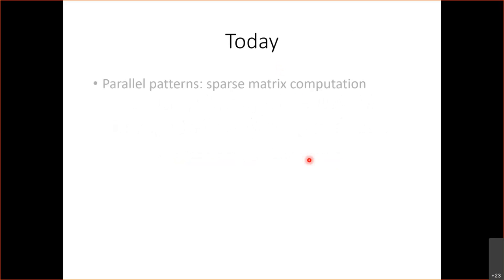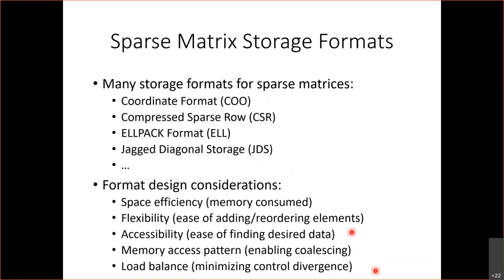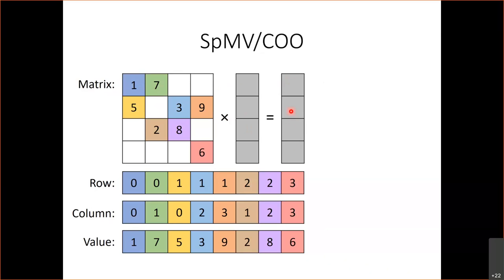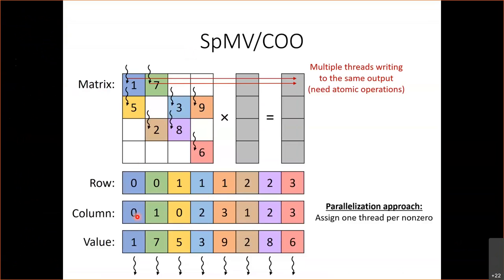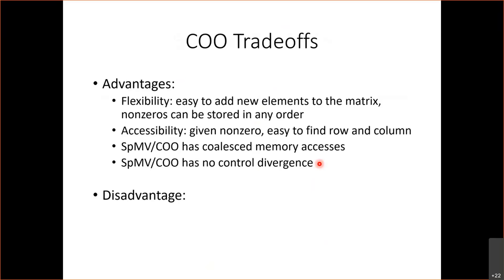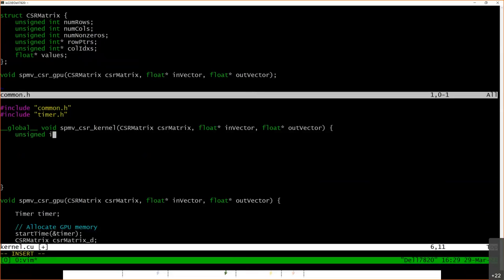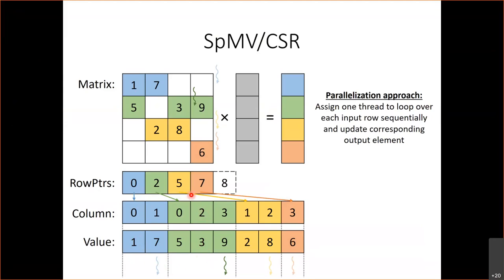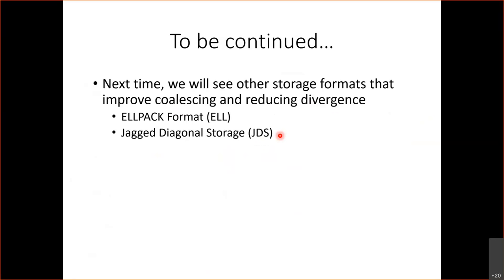Lecture 16 - Sparse Matrix Computation (COO and CSR)